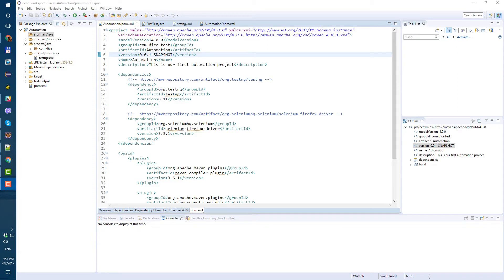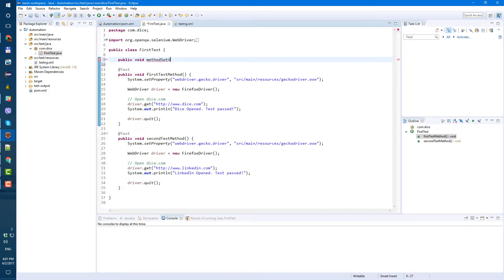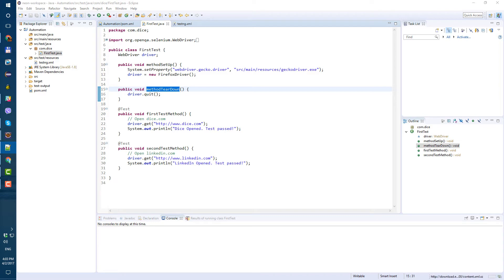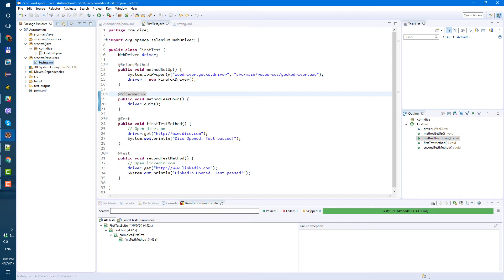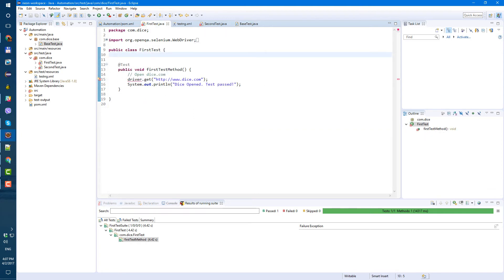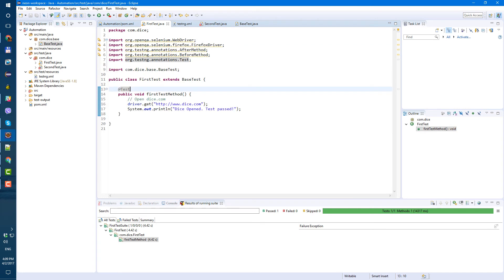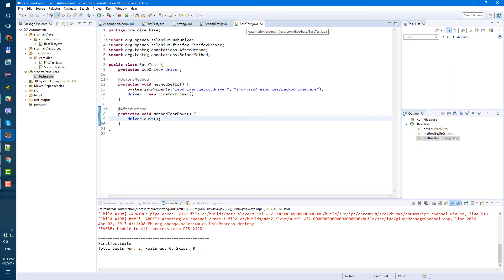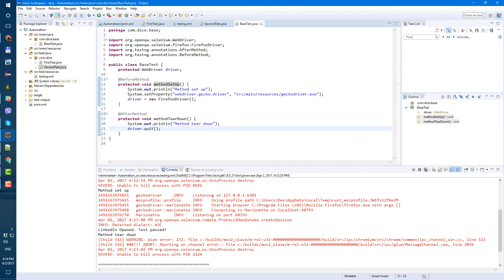Selenium webdriver test framework from scratch - 5 - TestNG Anotations